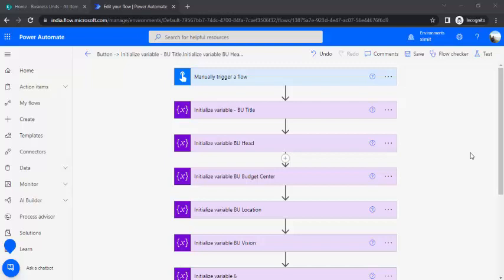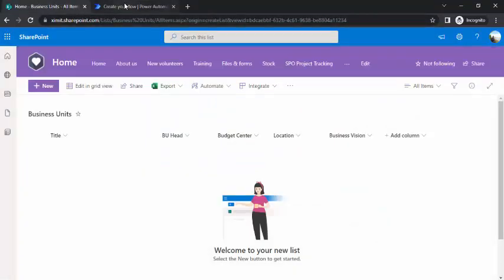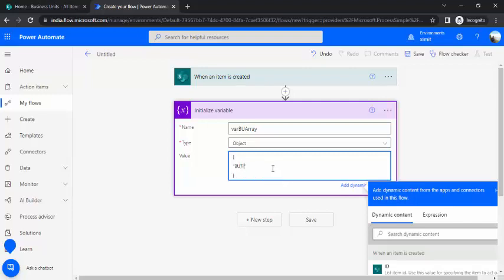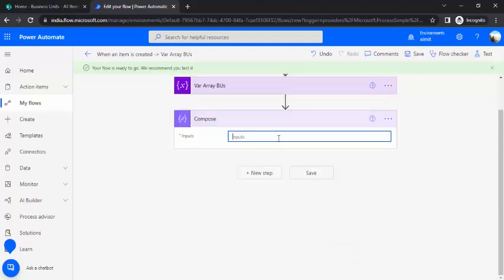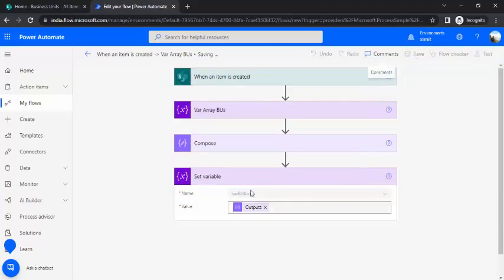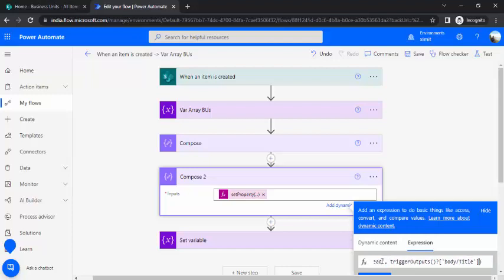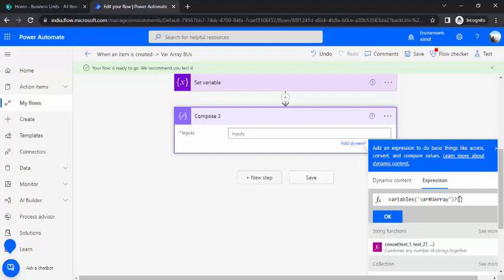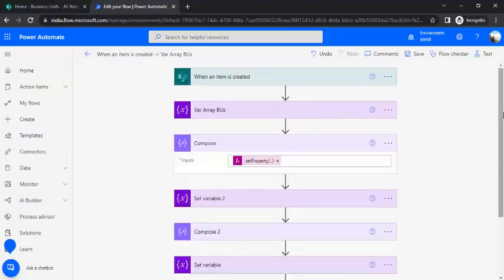PowerAutomate - Working with Variables in a effective way - Minimize variable usage.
This video explains how to use variables and minimize initialize variable actions for better flow readability.
Video also explains how to set values (setproperty) to array variables and read values out of object variables.